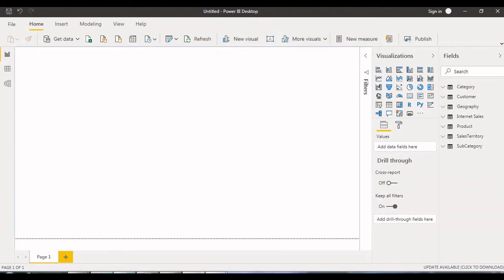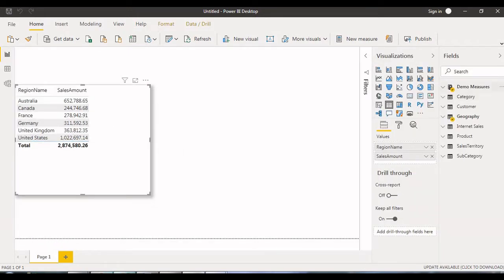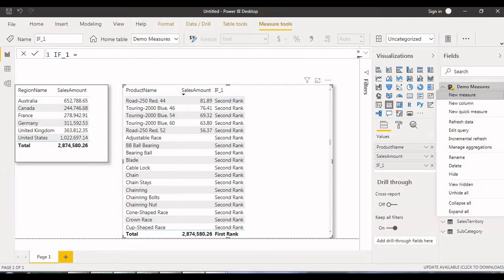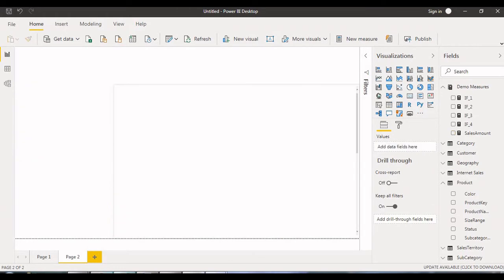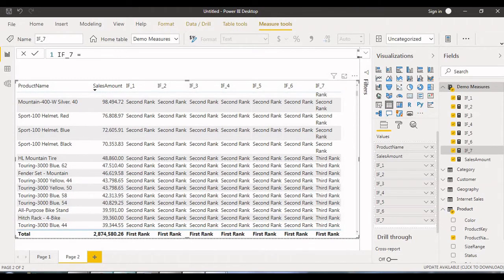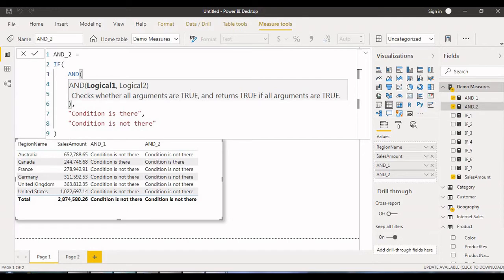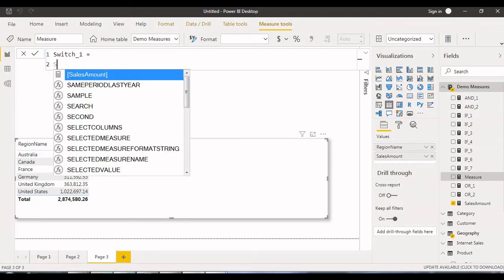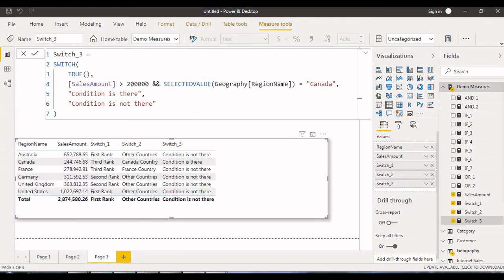Microsoft Power BI and DAX Part 129 : Logical Functions in Power BI